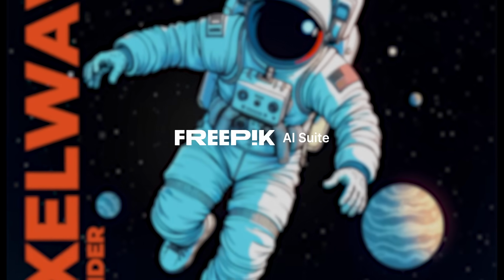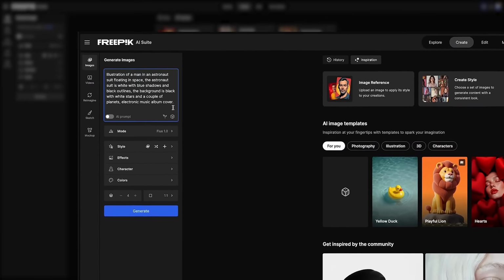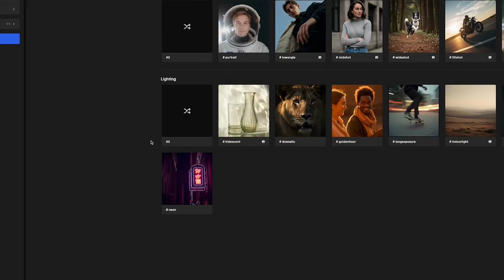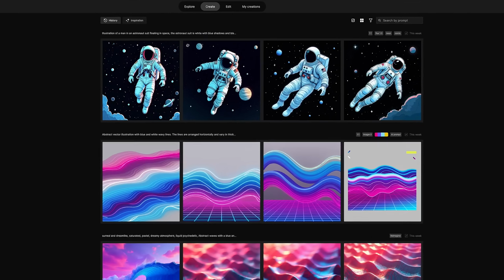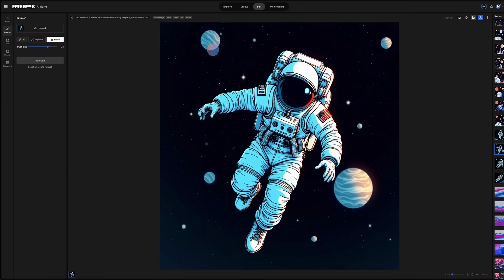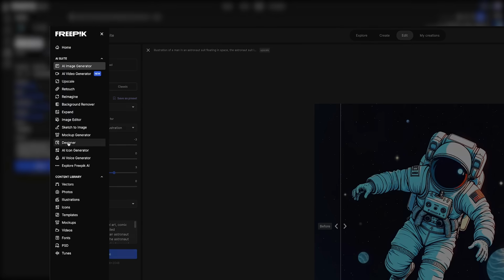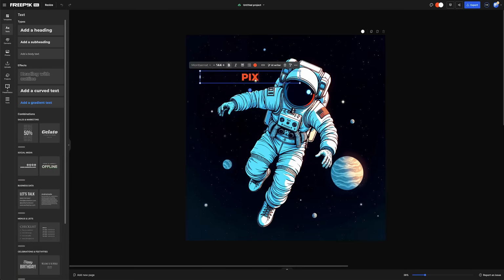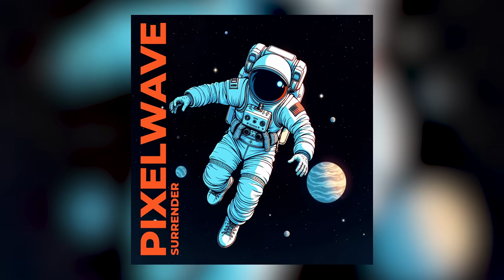How to generate AI music album cover | Magnific Use Cases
Your album deserves a cover that hits just as hard as your tracks. In this video, you'll find out how to design a music album cover using AI.

Create images from scratch. Tweak every little detail. Enhance your visual. Complete your design, and learn how to make music album covers in minutes.

🖼️ AI Image Generator Prompt
Illustration of a man in an astronaut suit floating in space, the astronaut suit is white with blue shadows and black outlines, the background is black with white stars and a couple of planets, the style is similar to a comic book, electronic music album cover.